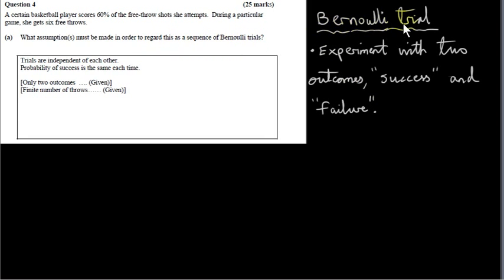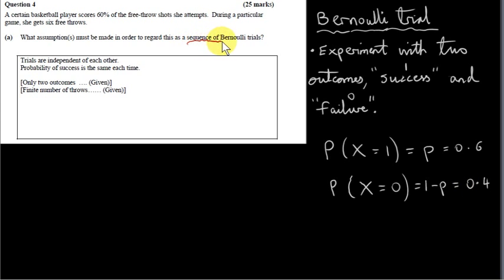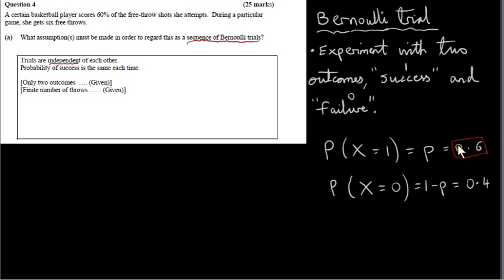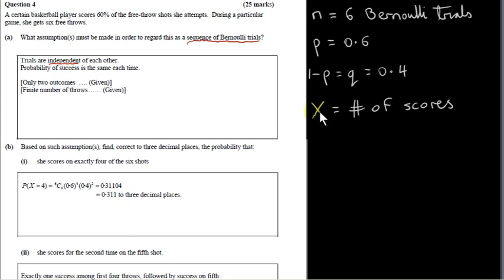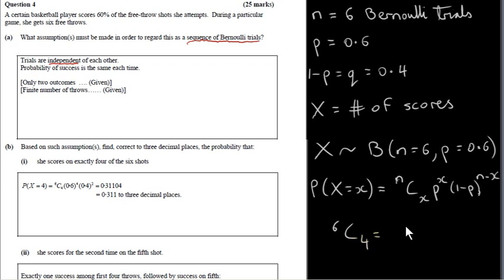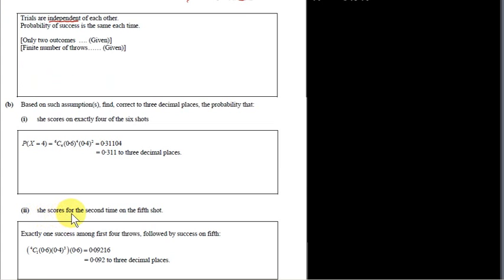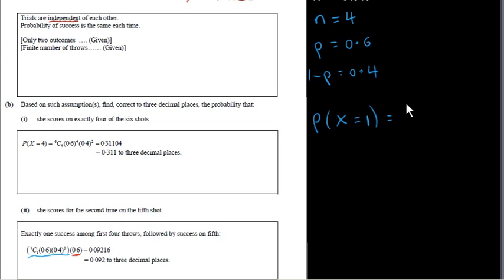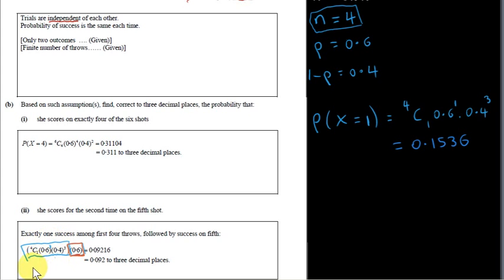Q4 - Bernoulli trials and Binomial distribution - Project Maths HL P2 (2012)